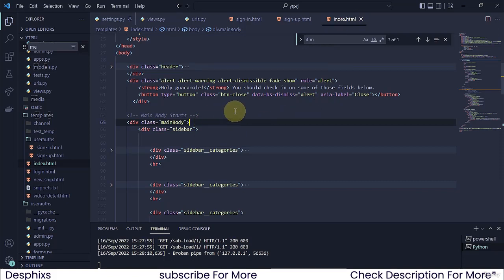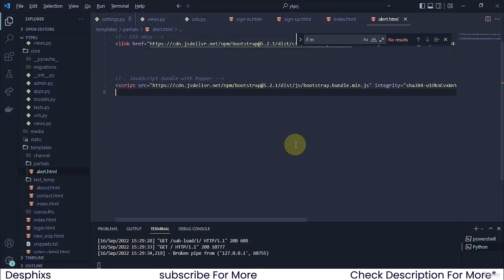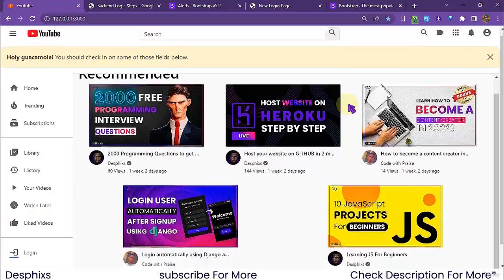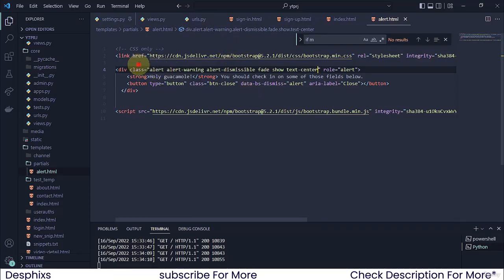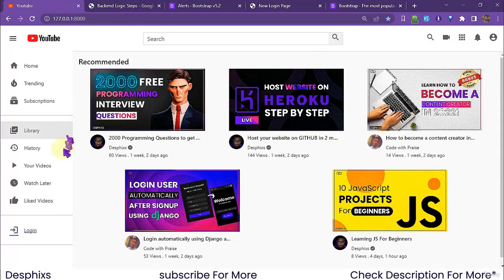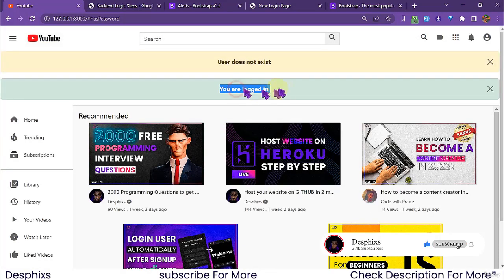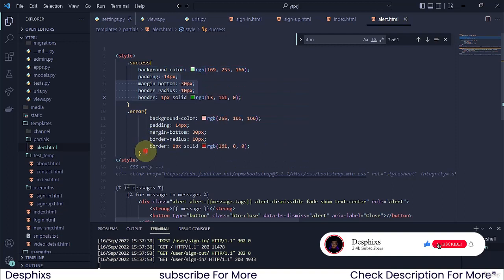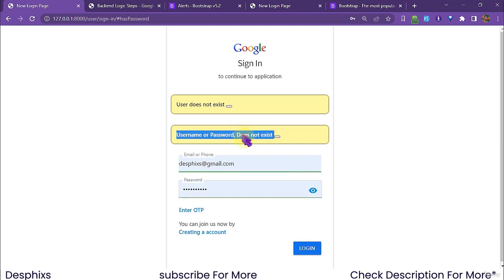SW BAND 49 Arranging and Clearning Up Our Code and workspace